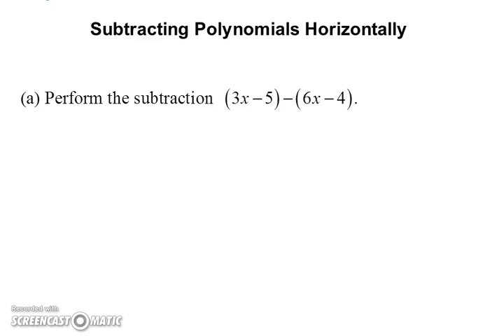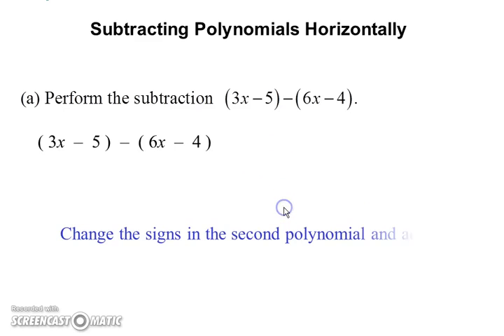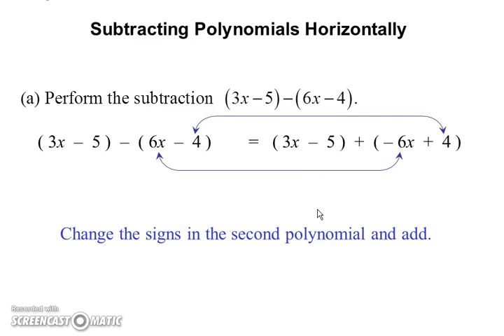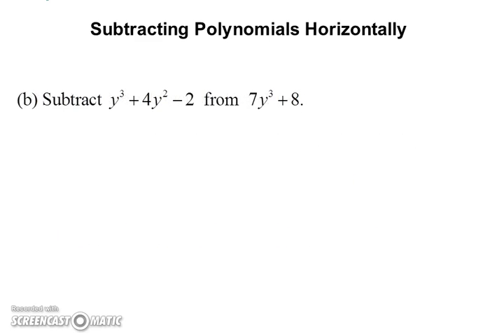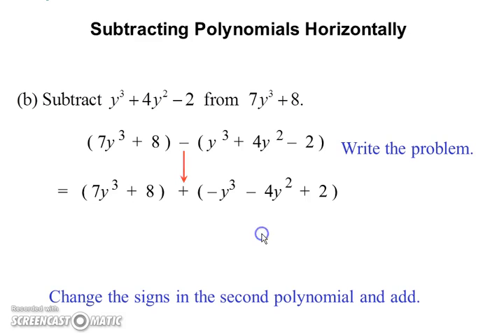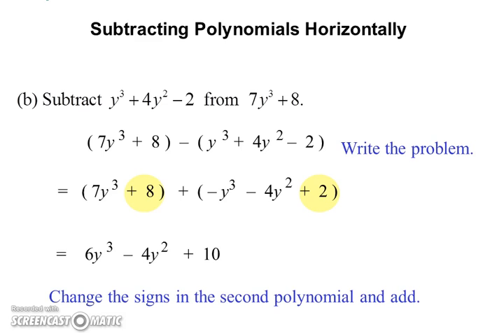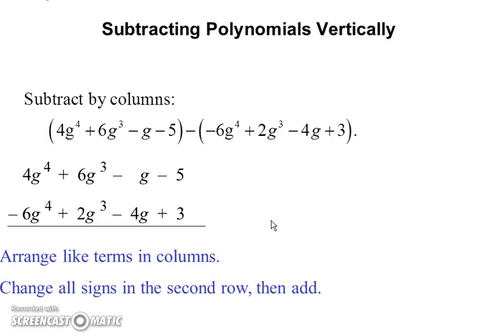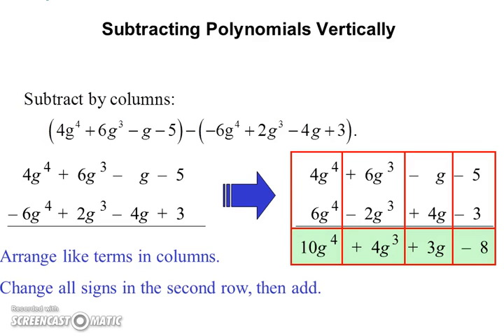Subtracting Polynomials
Examples on How to subtract Polynomials - Including signed terms and different powers.